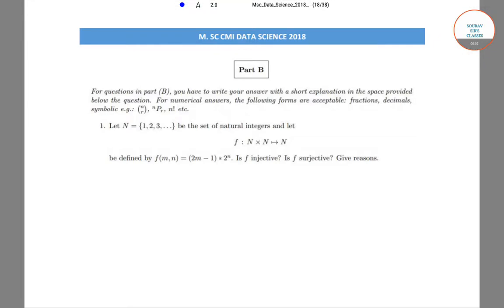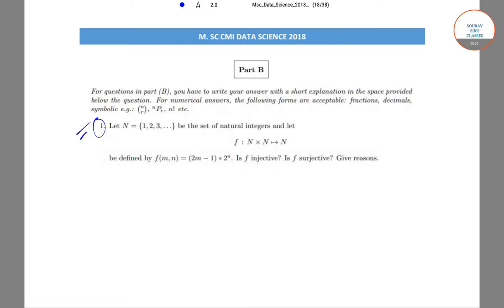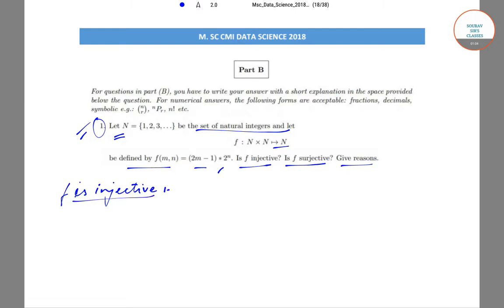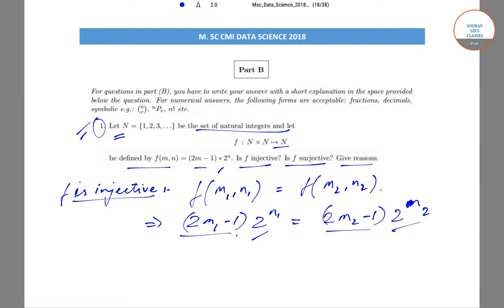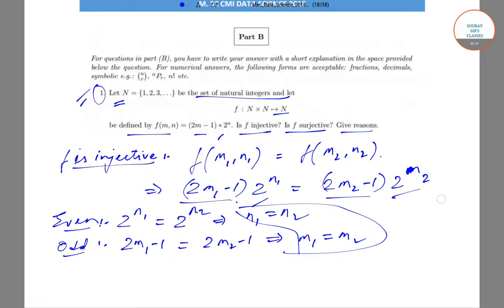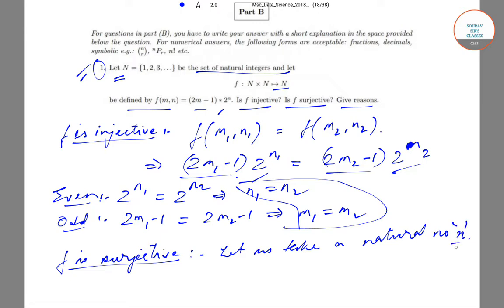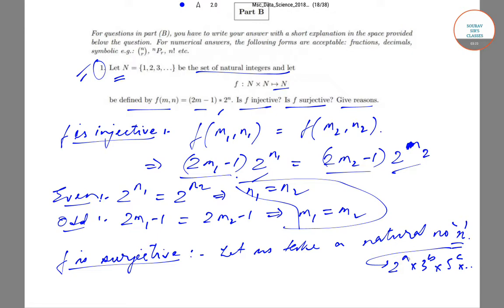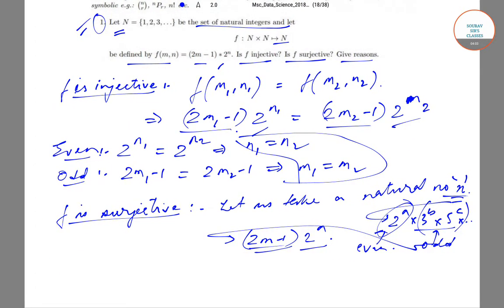CMI MSC DATA SCIENCE SOLUTIONS MSC mathematics SPECIAL TRICKS CHENNAI MATHEMATICAL SCIENCE9836793076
cmi chennai,
cmi christ school iritty,
cmi data science,
cmi entrance exam preparation,
cmi campus tour,
cmi chennai campus,
cmi msc data science,
cmi public school chalakudy,
cmi christ school iritty annual day 2019,
cmi christ school iritty annual day 2020